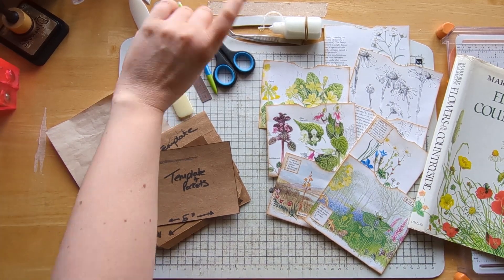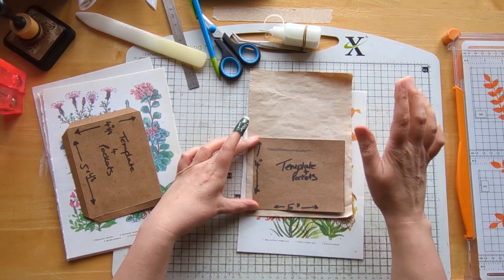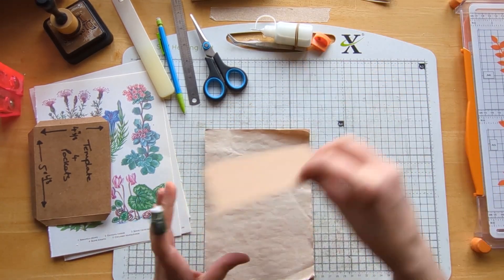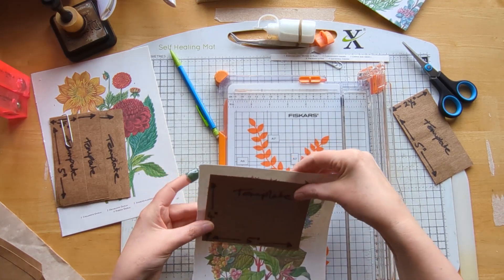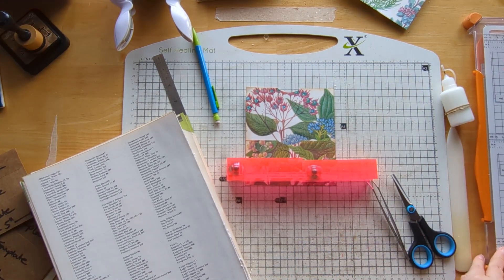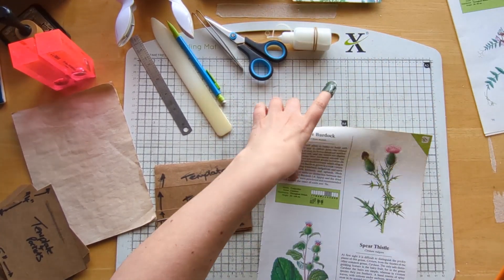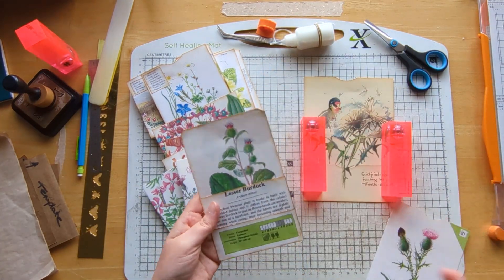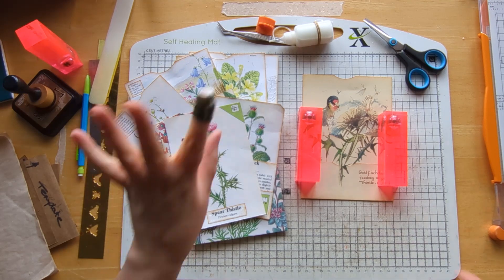Vintage Books into Journaling Fodder; Episode 4 - Let's Create Pockets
Thank you for tuning in to another video from me. In today's video I'll create some Pockets from our Vintage Books.

It's a simple little project but a great stash building project. I will do some decorating in a few week's time, when I have a nice big stash to play with. In the meantime, grab your book pages and let's have some fun...

I hope you enjoy this video, thanks very much for watching and supporting my channel. Please do subscribe to my channel, hit the bell for notifications as I have more videos to come and I'd love it if you gave me a thumbs up too ;) Don't forget to use the links on my home page to my other social media platforms, like my IG and if you were so inclined, my BuyMeACoffee page too!

See you soon with more crafting adventure...
BumbleBeeCrafts xxx